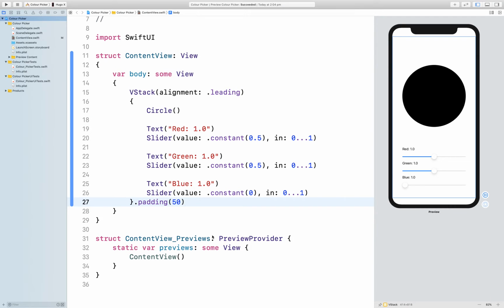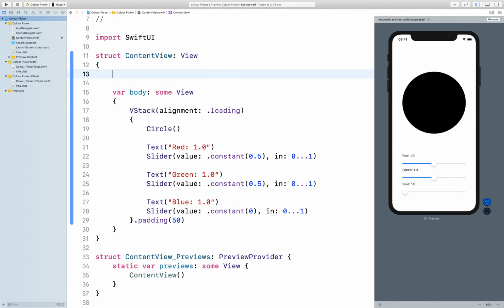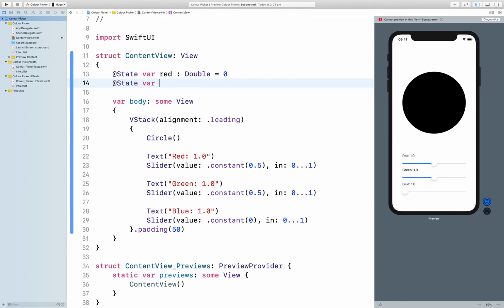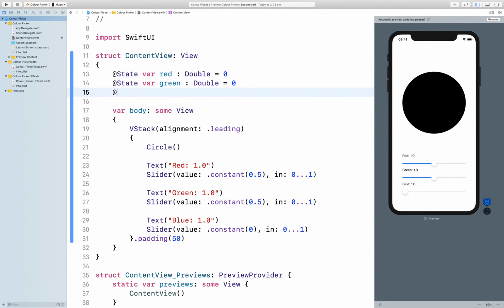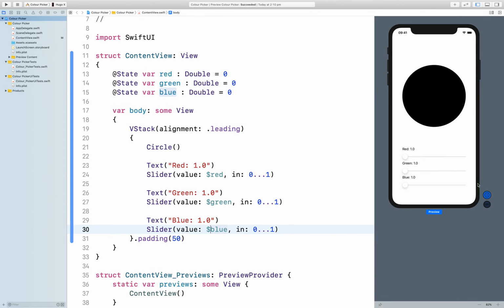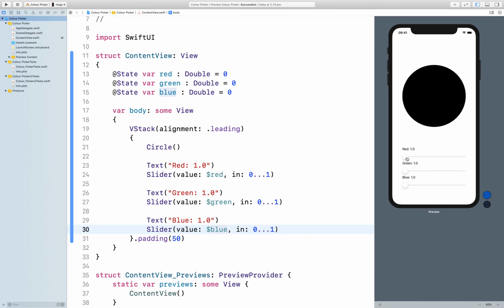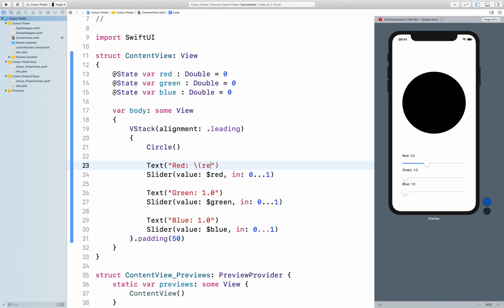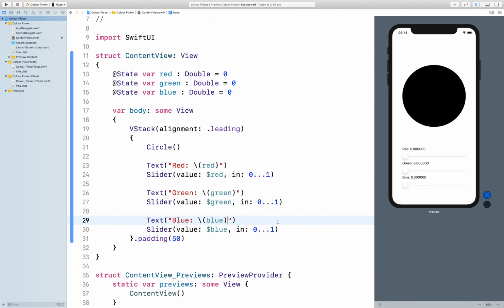Colour Picker (2) - Declaring And Assigning Variables